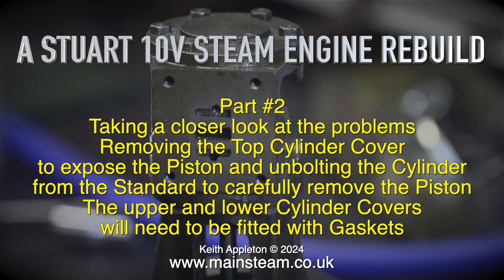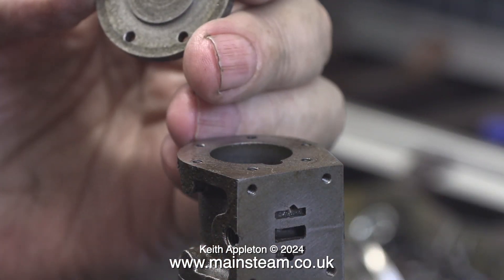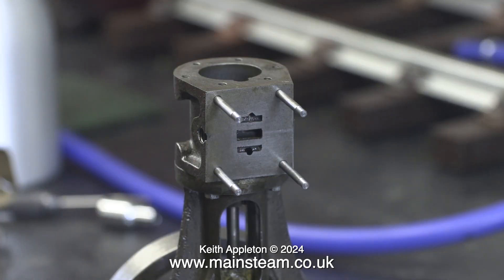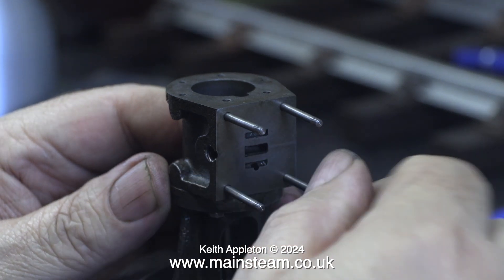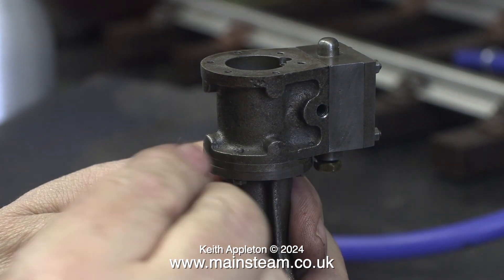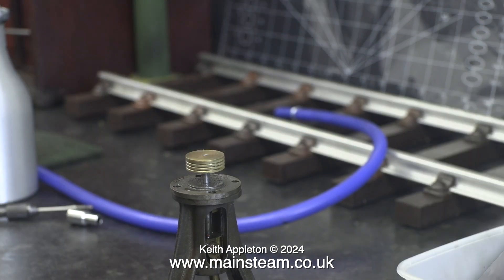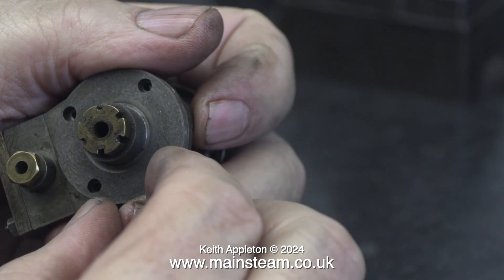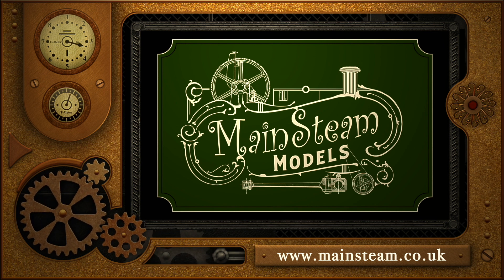A STUART 10V STEAM ENGINE REBUILD - PART #2 - DISASSEMBLY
A Stuart 10V Steam Engine Rebuild - Part #2 - Disassembly. Taking a closer look at the problems. Removing the Top Cylinder Cover to expose the Piston and unbolting the Cylinder from the Standard to carefully remove the Piston. The upper and lower Cylinder Covers will need to be fitted with Gaskets.